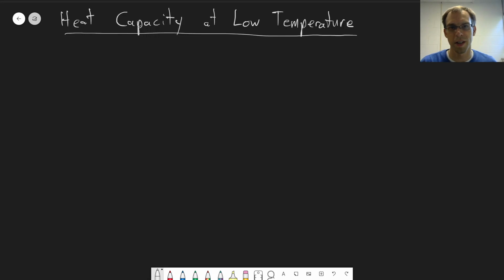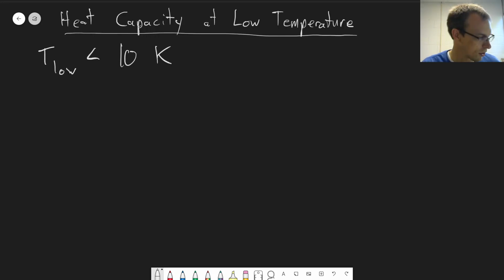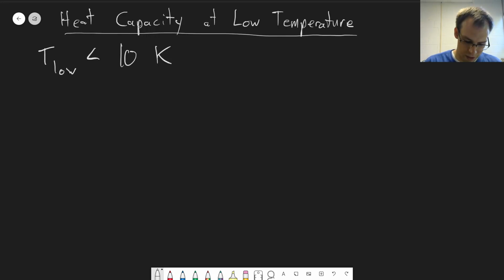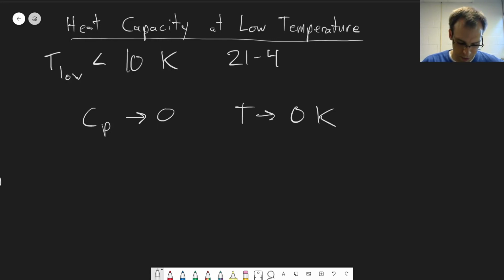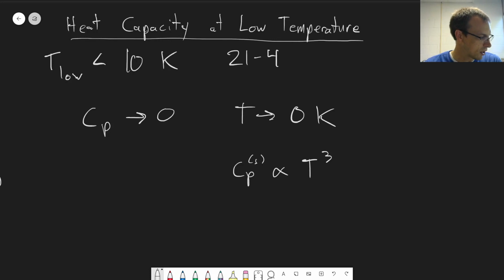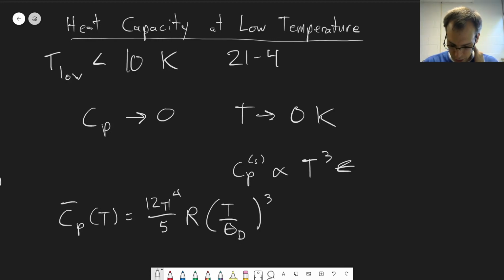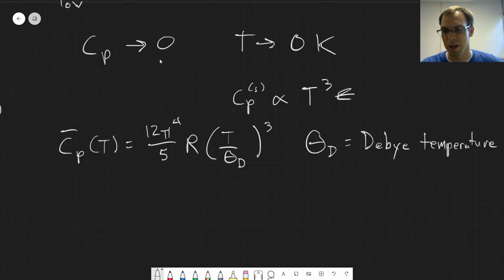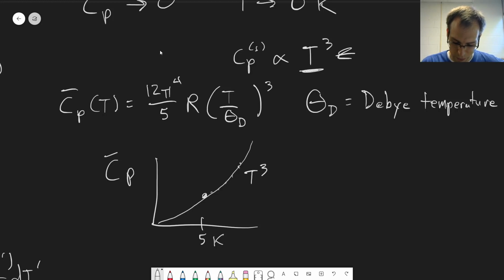Chapter 21: Heat Capacity at Very Low Temperatures | CHM 307 | 053